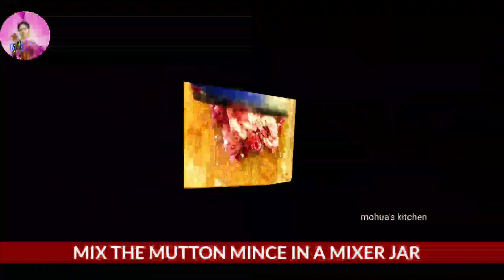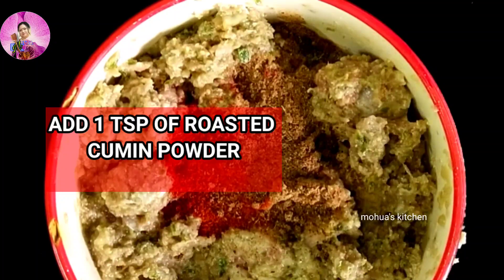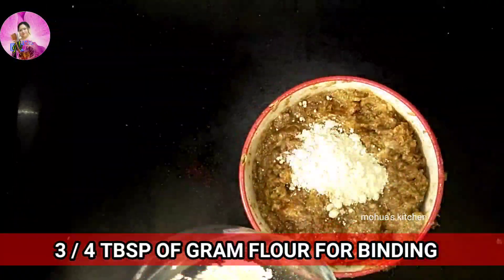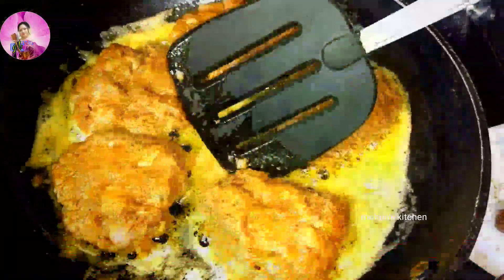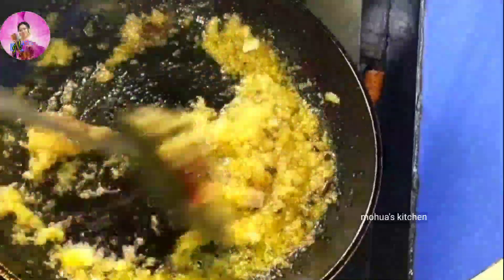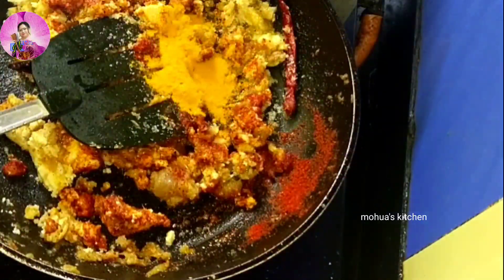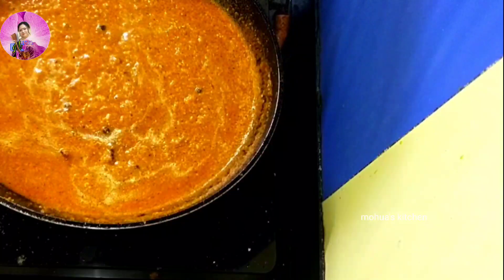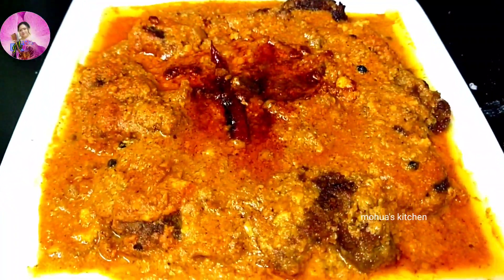Mutton Tikka Masala Restaurant Style Mutton Gravy|Chicken Tikka Gravy|Restaurant Style Mutton Recipe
কলকাতার আরসালান স্টাইলে মটন টিকিয়া খুব সহজেই ঘরে বানিয়ে ফেলুন ১০০% স্বাদ গ্যারান্টীড,mutton tikia,muttontikia,kolkatas famous mutton tikia,arsalan style mutton tikia,kolkatar arsalan style mutton
Restaurant Style Mutton Tikka Masala Recipe | मटन टिक्का मसाला | Best Mutton Recipe

muttontikkamasala muttonrecipes muttoncurry Try this amazing restaurant style mutton tikka masala at home and you would crave for more and more

restaurantstylemutton